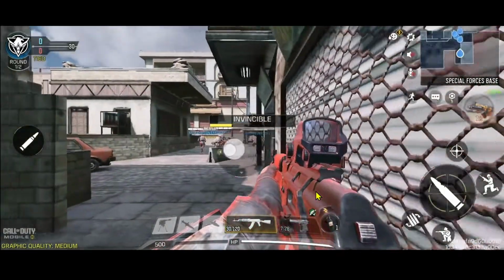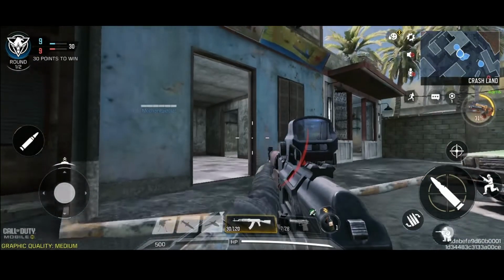How to Jump on Call of Duty Mobile 2024?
Elevate your gameplay and dominate the battlefield in Call of Duty Mobile by mastering the essential skill of jumping. In this comprehensive tutorial, we'll guide you through the mechanics of jumping, covering everything from basic jumps to advanced techniques that will give you the edge in combat.